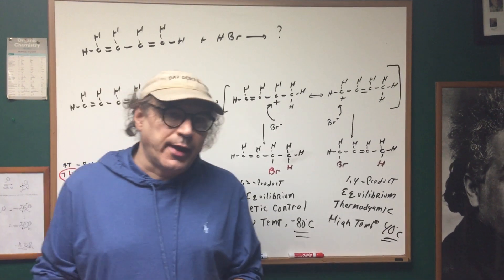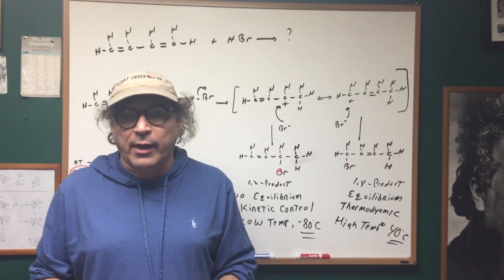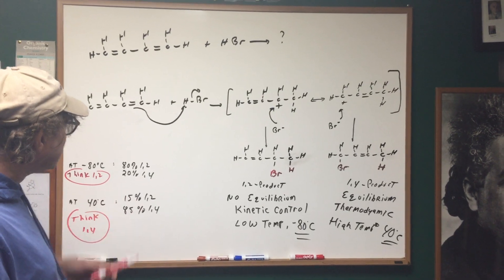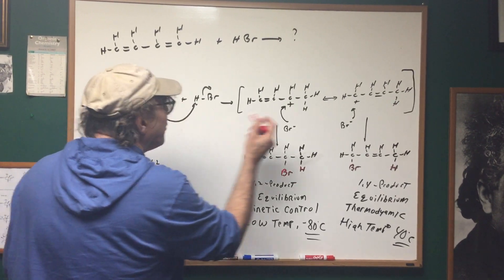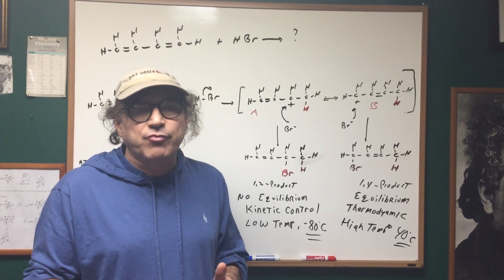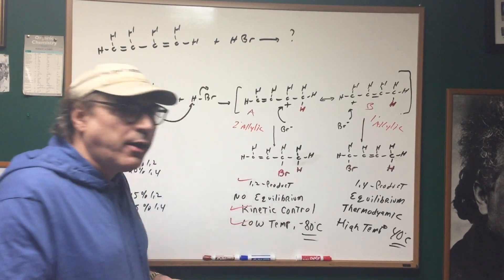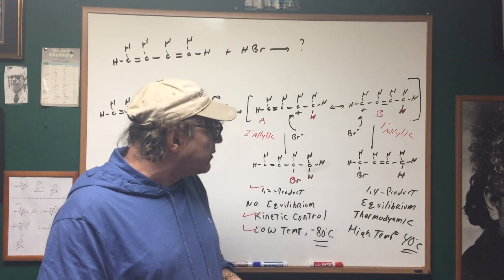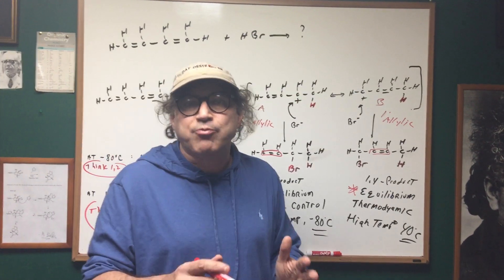1,2 and 1,4 Additions - Conjugated Systems - ORGOMAN - DAT DESTROYER - Dr. Romano